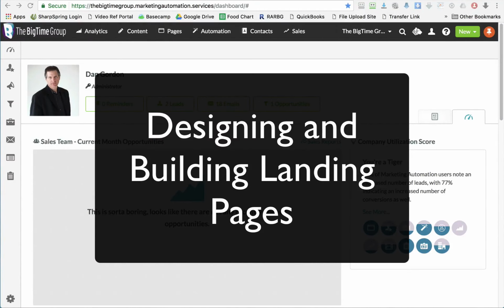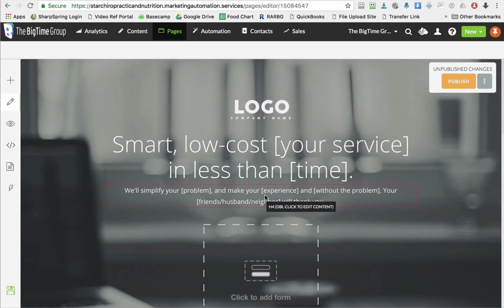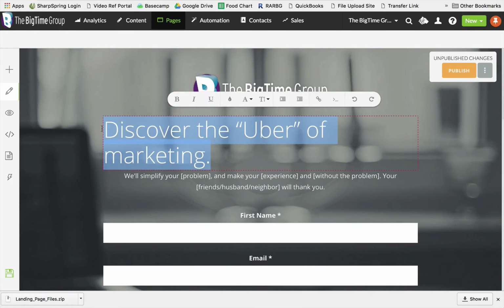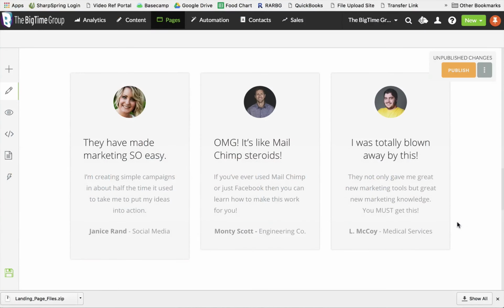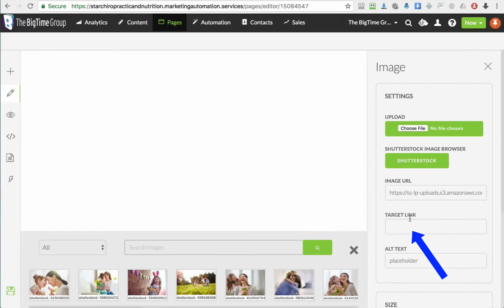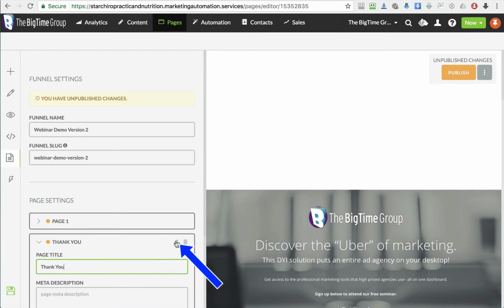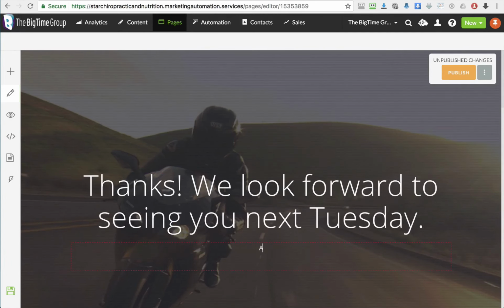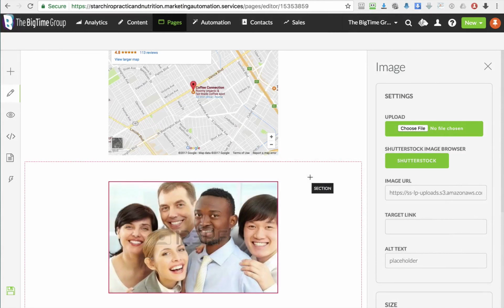9 Landing Pages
SharpSpring Tutorial #9:
Designing and building landing pages